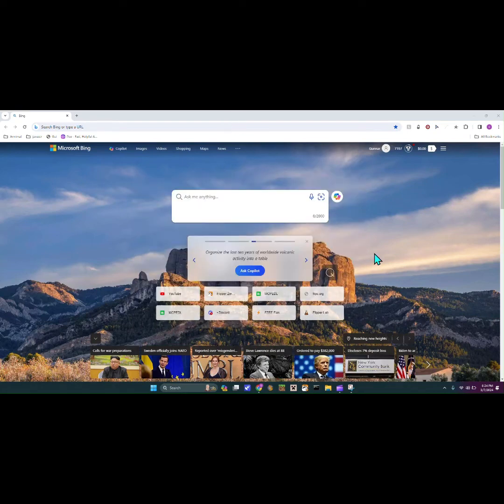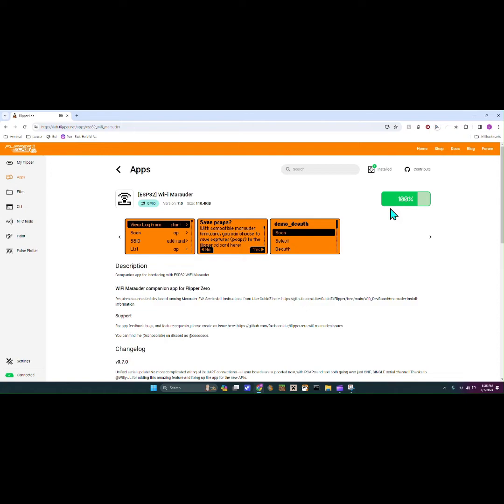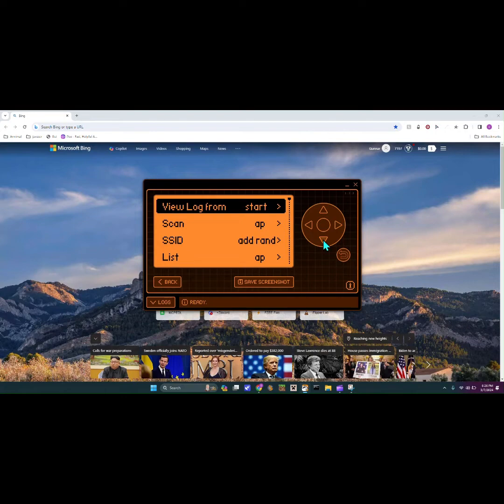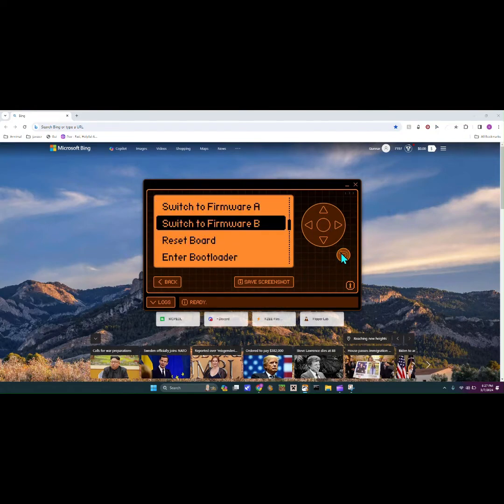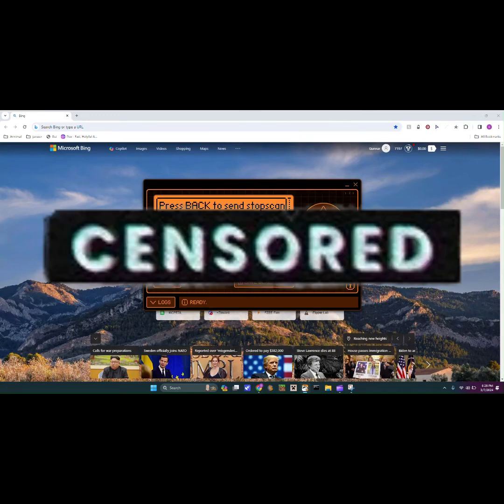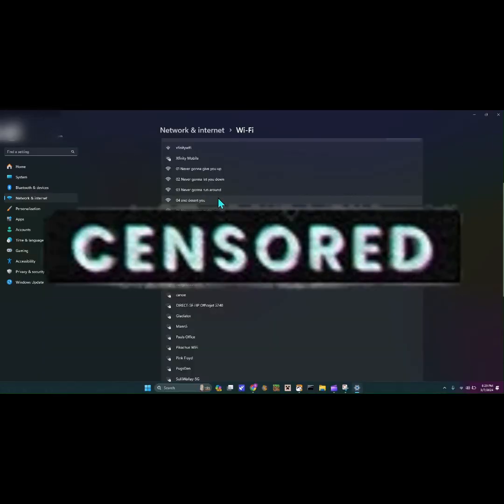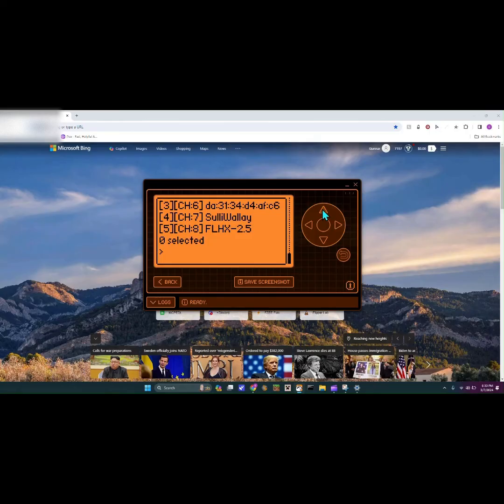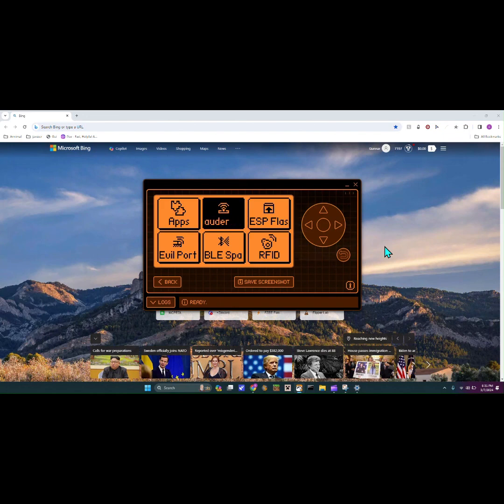How to use Flipper Zero WiFi Developer Board Part 2! Setting up Marauder!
This Video will show you how to set up WiFi dev board but don't worry because this is  a seirs.